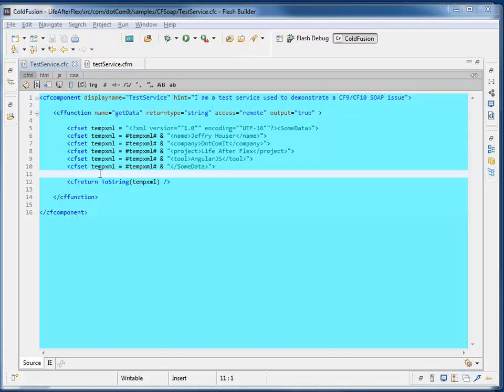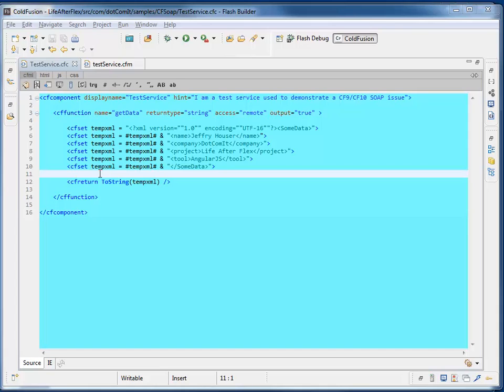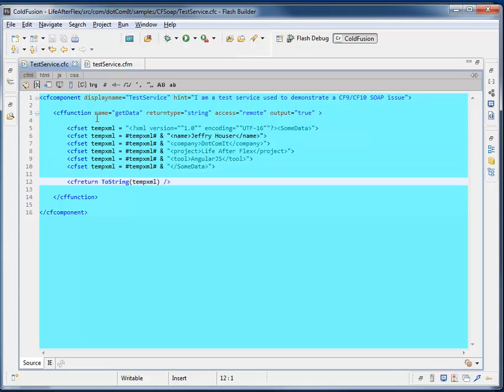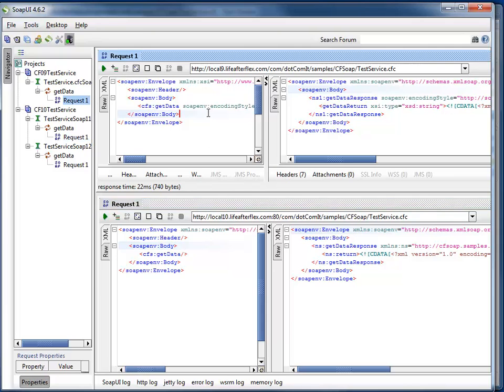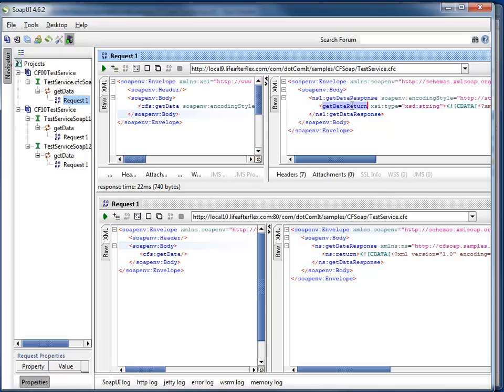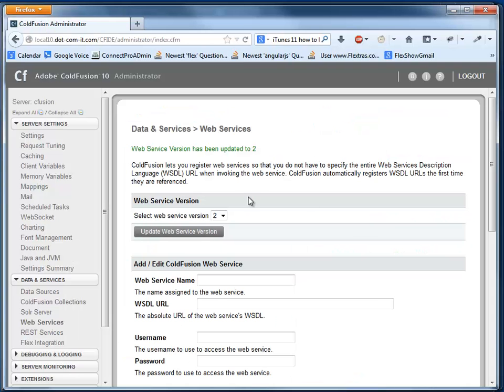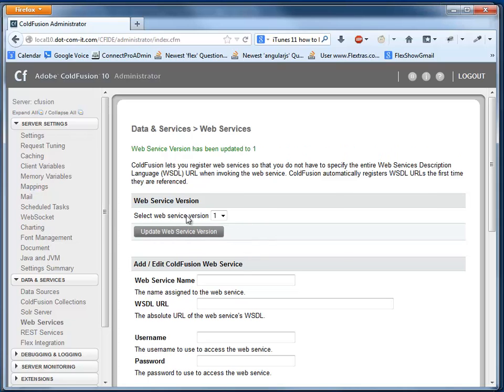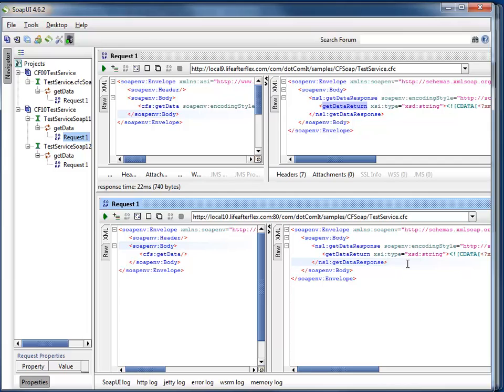Why did upgrading from ColdFusion 9 to ColdFusion 10 break my Web Services?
This details some of my problems upgrading from ColdFusion 9 to ColdFusion 10.